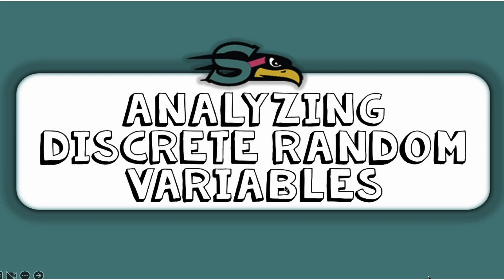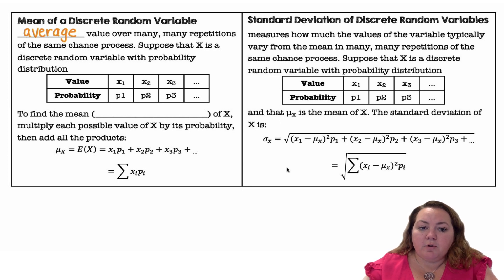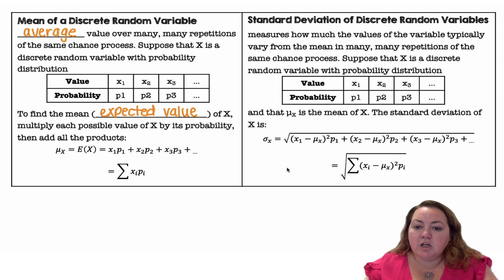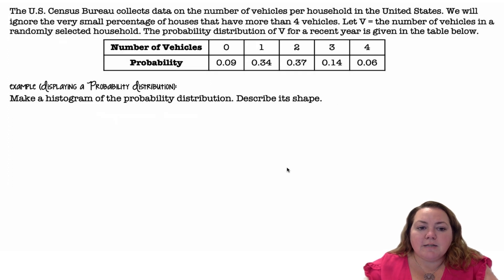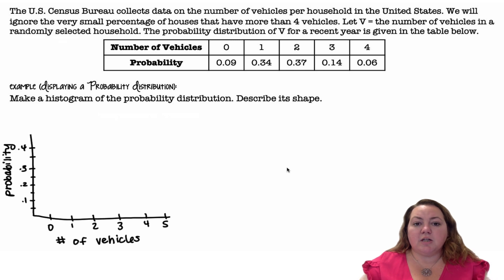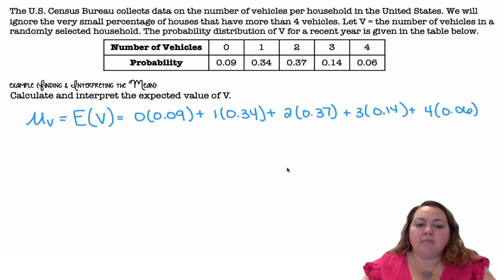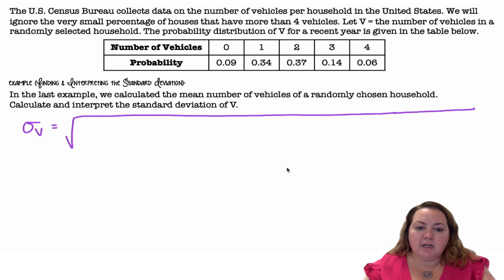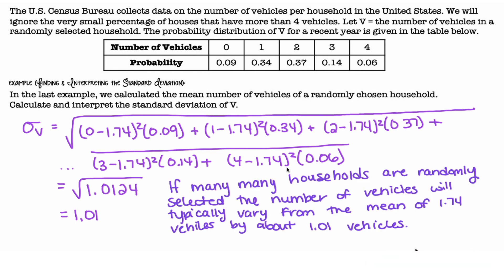6.2 Analyzing Discrete Random Variables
6.2 Analyzing Discrete Random Variables